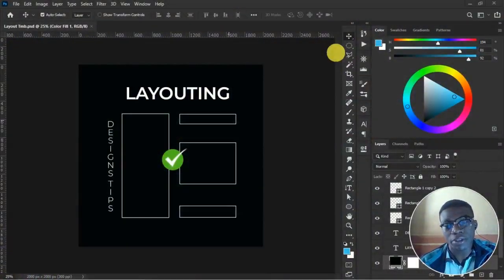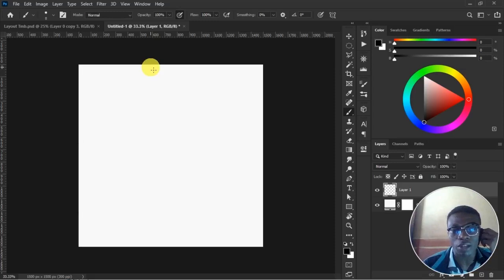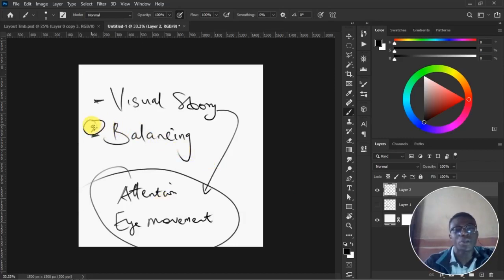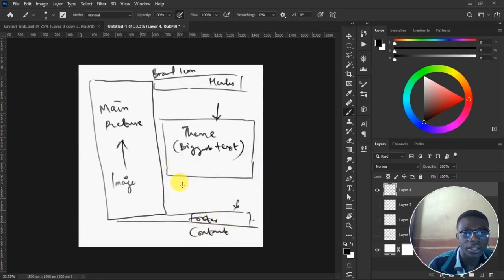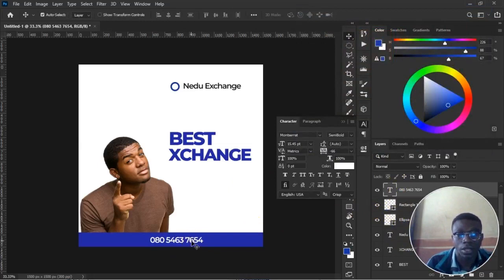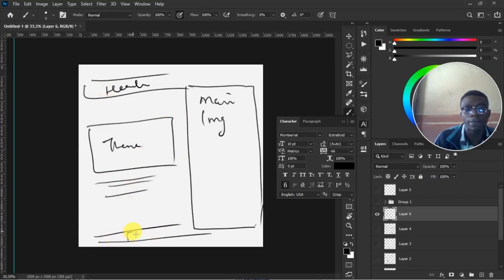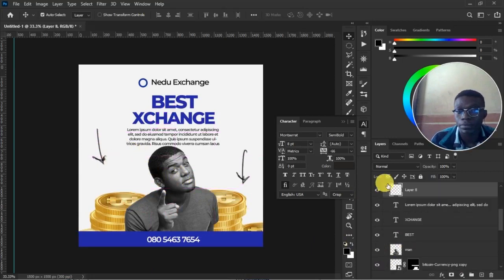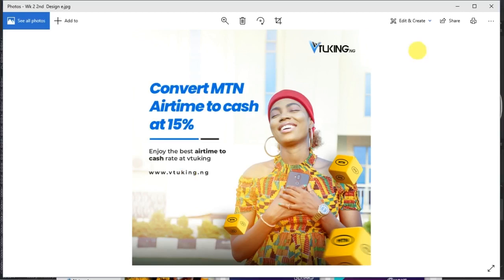Perfect Layout for Graphic Designs - Basic Layout Tips for Flyer Designs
In this video, you will definitely learn the basics of layout for flyer designs for designers. This tutorial was kept simple and is very understandable for every designer out there. Very comprehensive and lengthy. Be patient while you watch this.

TIPS:
Visual Story
Balancing
Wire-framing